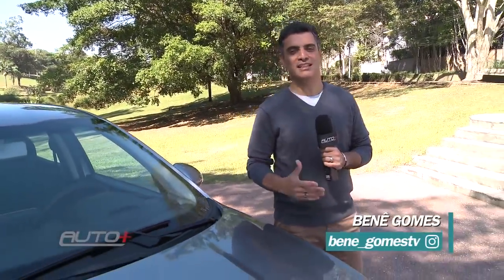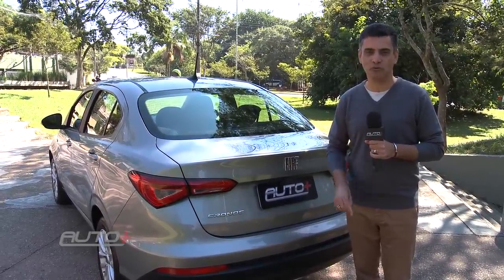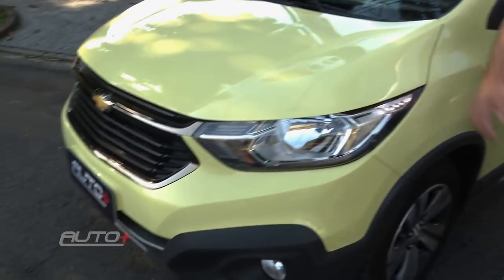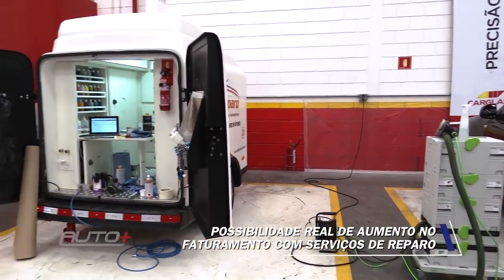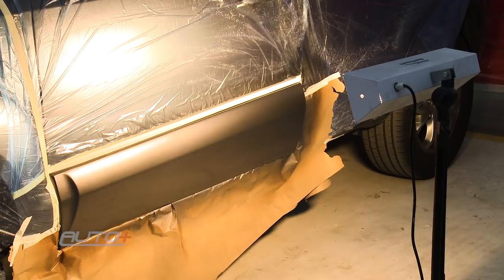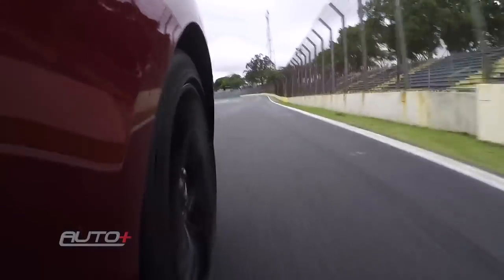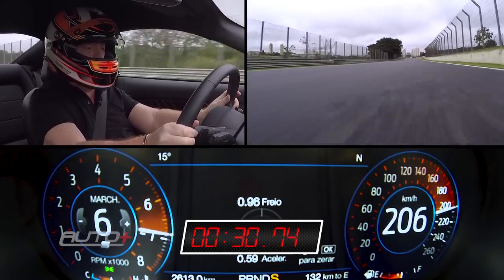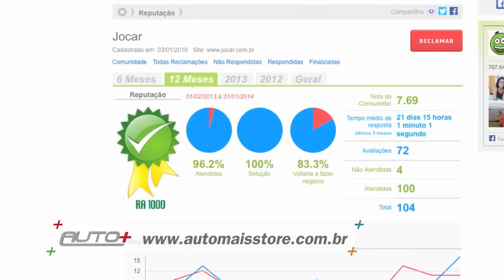PROGRAMA COMPLETO - 26 DE AGOSTO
Embarque aí para curtir as atrações do Auto+ desta semana!

Depois do marcha a marcha, confira qual foi o tempo de volta do apimentado Mustang GT em Interlagos. Benê Gomes avalia o Fiat Cronos 1.3, a versão com o melhor custo x benefício do sedã. No Auto+ Racing, batemos um papo com o piloto Lucas Di Grassi, campeão da Fórmula E. Sexta etapa do Suzuki Day bate recorde de inscritos. Serviço de reparo rápido ganha expansão com licenciamento de oficinas.

Assista o Auto+
Todos os domingos, às 09h30, no BandSports